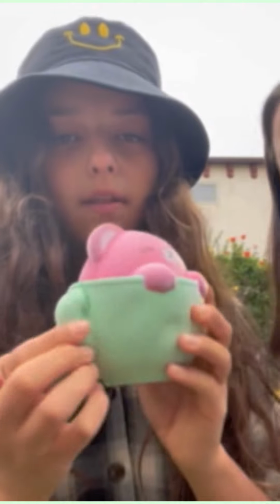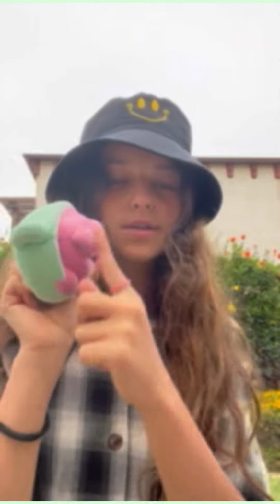THE SQUISHY CHALLENGE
hiiii :) this is THE SQUISHY CHALLENGE. so basically Talula and I (Allison) got our squishes and compared them. This video isn’t that structured or planned out, so we are just playing around in this fun video.

About Creative Game:
Creative Game is a YouTube Channel made by two friends, Allison and Talula. On this channel you can find videos about video games (mainly Roblox), challenges, arts, crafts, vlogs, and more!